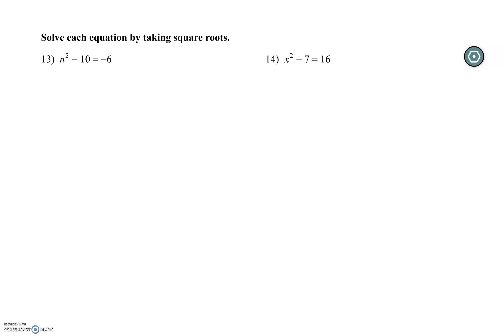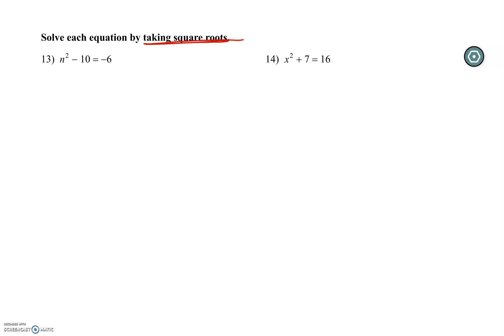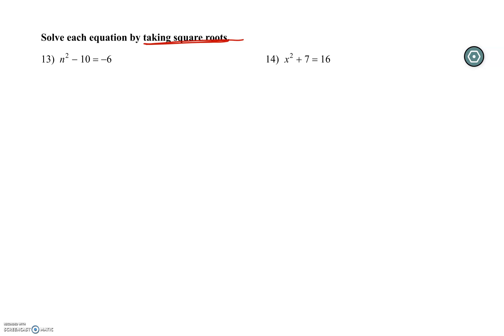Solving Quadratic Equations by taking the Square Root